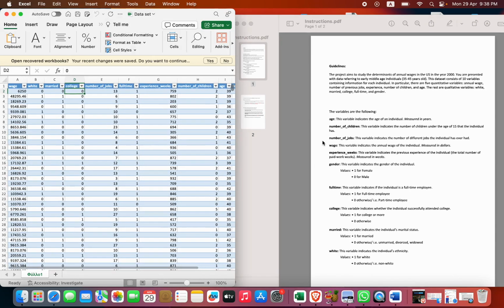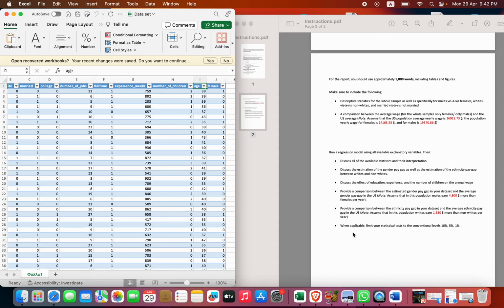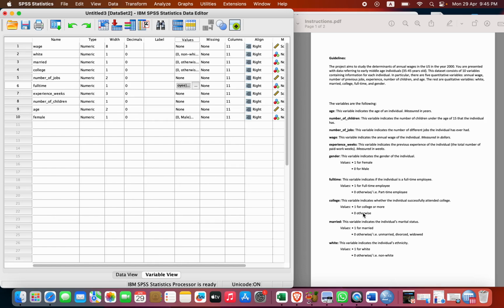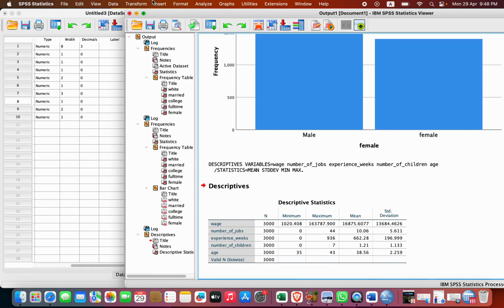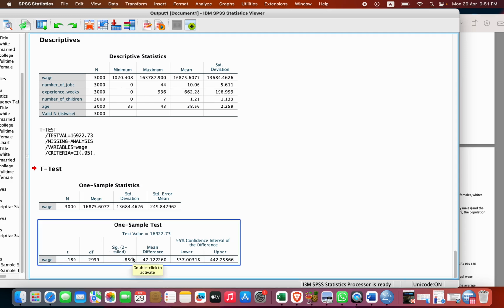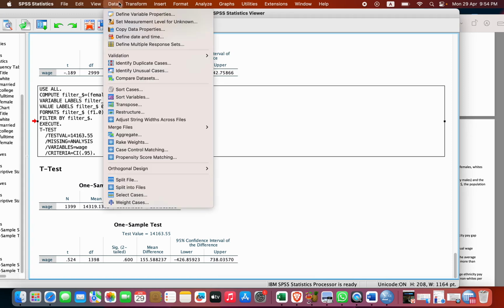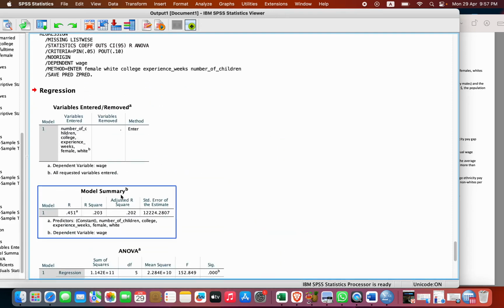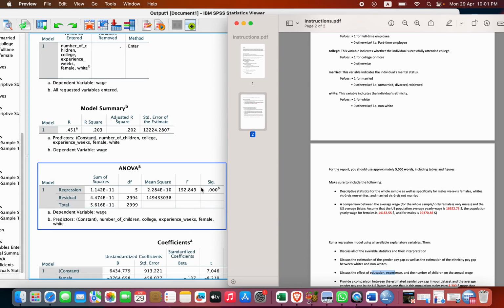📊 SPSS Tutorial: Descriptive & Inferential Statistics + Hypothesis Testing 🎓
Looking to analyze data in SPSS but feeling overwhelmed? 🤯 In this video, I cover:

✅ Descriptive Statistics – Summarizing data effectively
✅ Inferential Statistics (Regression) – Understanding relationships in data
✅ Hypothesis Testing – Making data-driven conclusions

🎥 Watch now and level up your SPSS skills: [Insert Video Link]